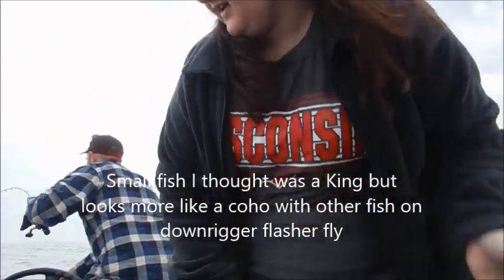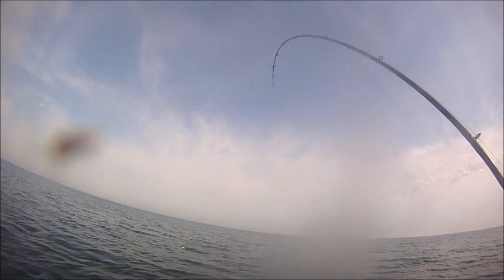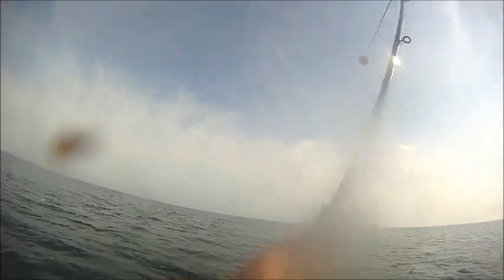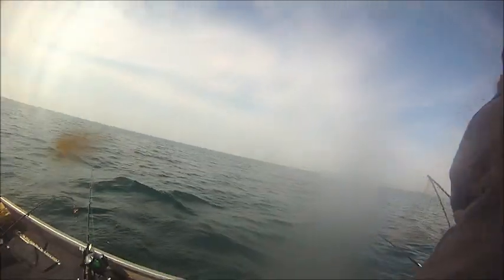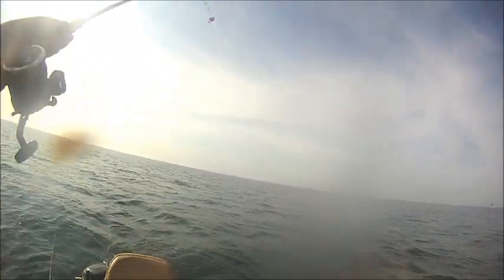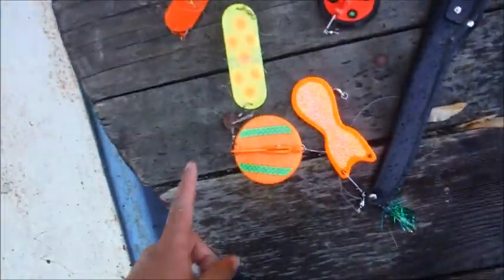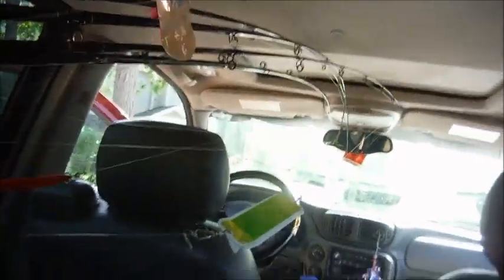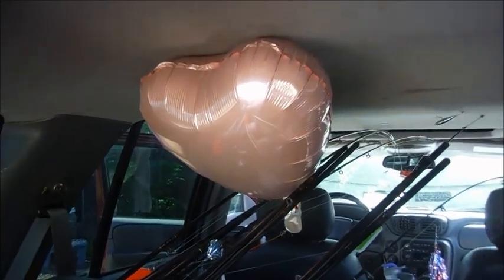Lake Michigan Salmon Fishing Milwaukee Harbor Salmon Fishing Bloopers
Trolling on Lake Michigan for Salmon  out of Milwaukee Harbor I fished between 85 and 180 feet and all fish were caught between 165 and 180 feet deep. It was nice to get out and fish for salmon but I cant wait to break in our larger boat we are setting up.